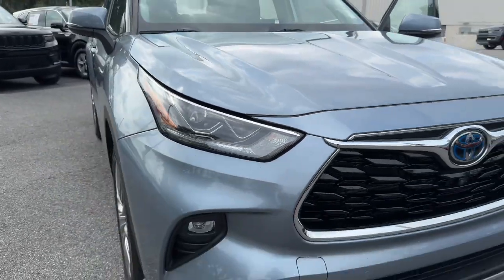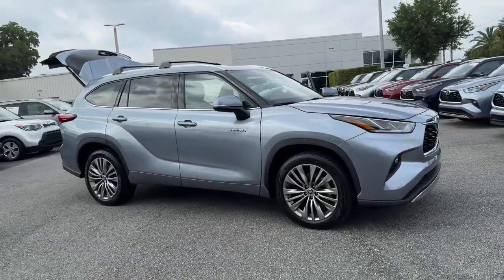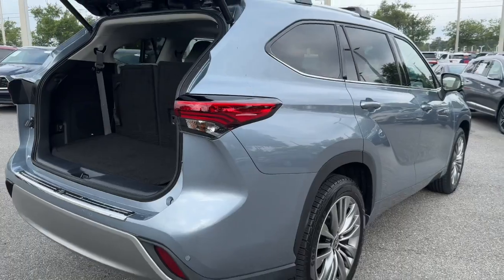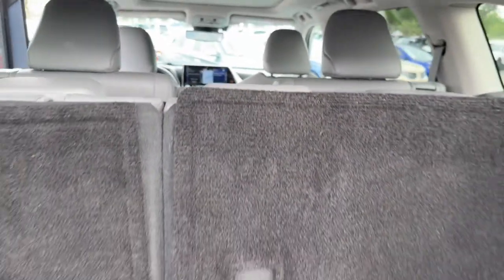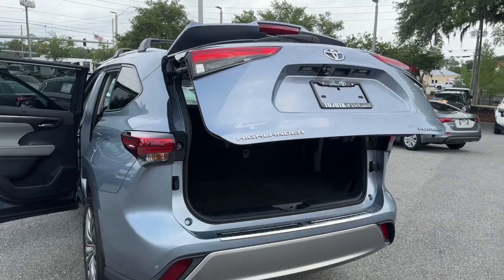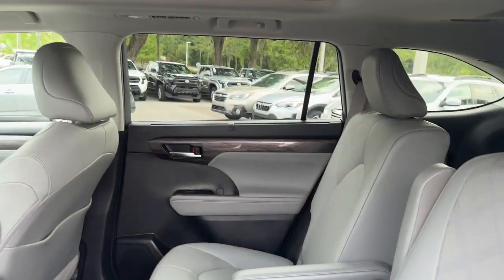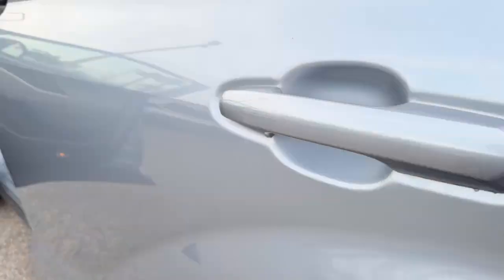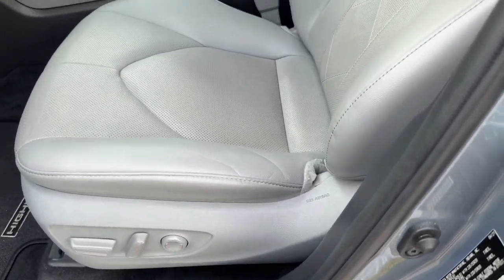2021 Toyota Highlander_Hybrid Longwood, Orlando, Lake Mary, Sanford, Daytona Beach, FL JRJ17607A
Blue Used 2021 Toyota Highlander_Hybrid Platinum available in Longwood, Florida at Parks Toyota. Servicing the Orlando, Lake Mary, Sanford, Daytona Beach, FL area.

Parks Toyota
1701 South Woodland Boulevard

Lavishly luxurious this 2021 Toyota Highlander Hybrid banished all limitations in creating every last detail. With a Gas/Electric I-4 2.5 L/152 engine powering this eCVT transmission you will marvel at this ultimate collaboration between the forces of mother nature and the laws of physics. Its loaded with the following options: Window Grid Diversity Antenna Wheels: 20 Platinum Alloy Turn-By-Turn Navigation Directions Trunk/Hatch Auto-Latch Trip computer Transmission: Electronic Continuously Variable -inc: sequential shift mode Transmission w/Oil Cooler Towing Equipment -inc: Trailer Sway Control Tires: P235/55R20 and Tire Specific Low Tire Pressure Warning . Visit Deland Toyota at 1701 S Woodland Blvd Deland FL 32720 today.